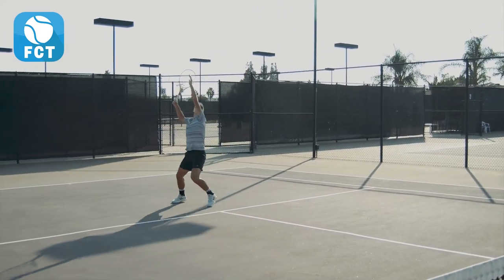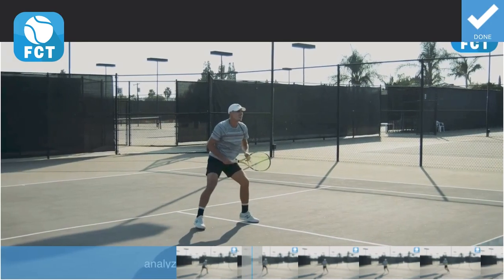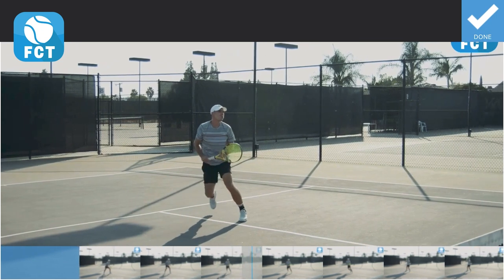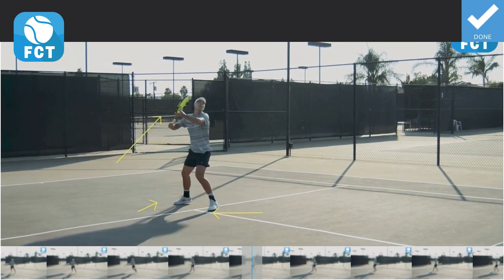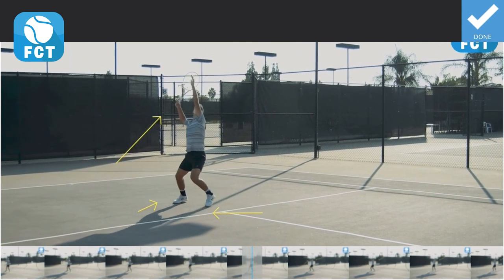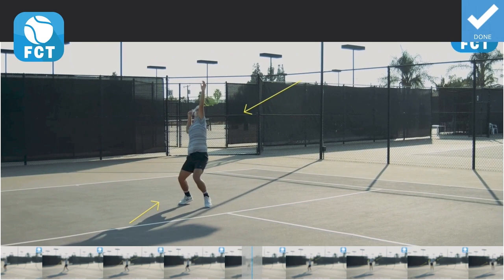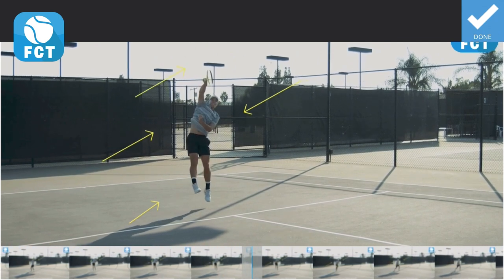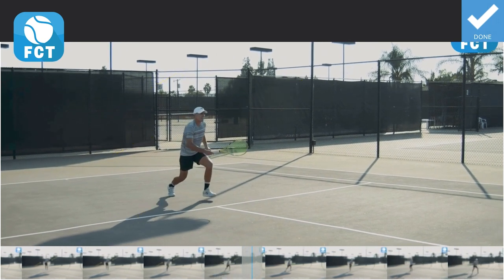Overhead Analysis with Ernesto Escobedo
Identify the shot, adjust, and keep your feet loose.

Let's start a conversation in the comments! What do you think about Ernesto's overhead?